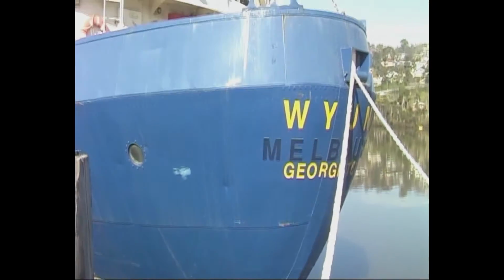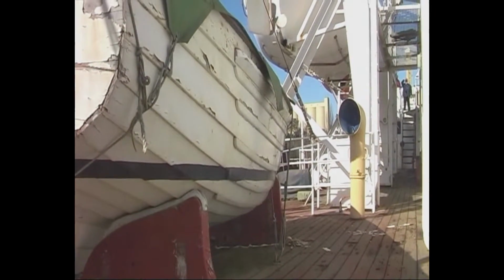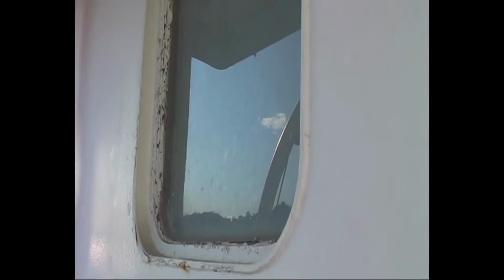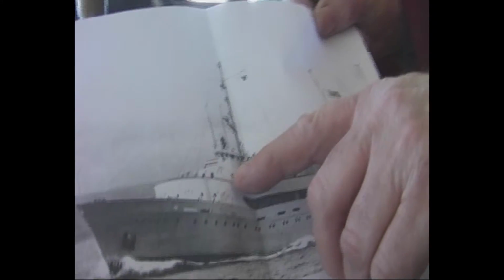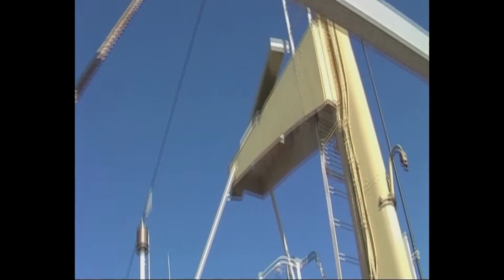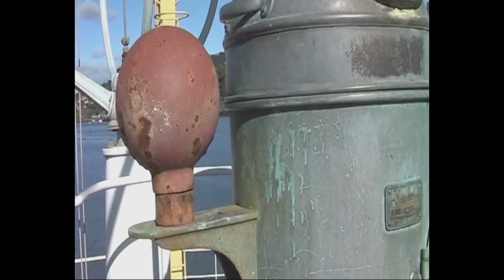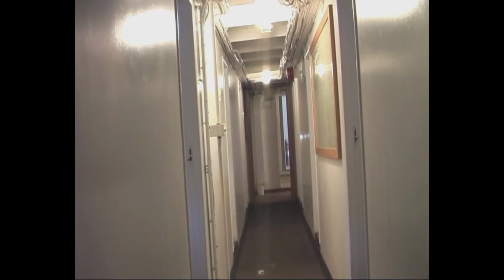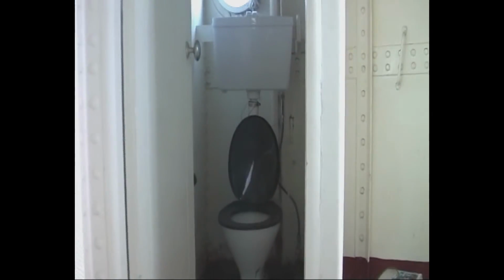Wyuna historical ship Donated by Gillian Swaby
The latest major acquisition of the Victorian Maritime Centre is MV Wyuna, Built in built in 1953 by Ferguson Shipbuilders of Port Glasgow, Scotland for the Port Phillip Sea Pilots as a pilot cutter. Her history is too deep to cover in this presentation. However she was donated to the Museum by her former owner Gillian Swaby. After much work she is now ready to sail home from Tasmania to Melbourne. maritime center.com.au

Wyuna was donated to the museum by Gillian Swaby

Cheers
Wayne Gibbs